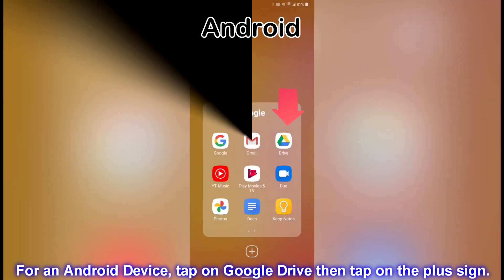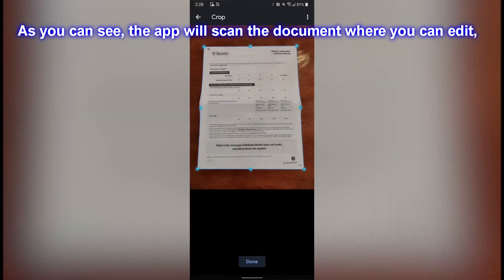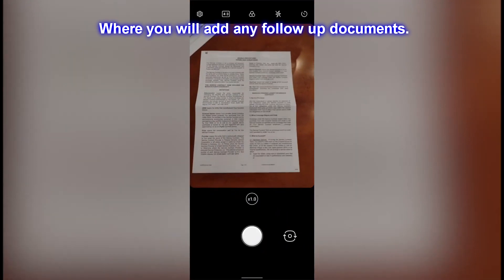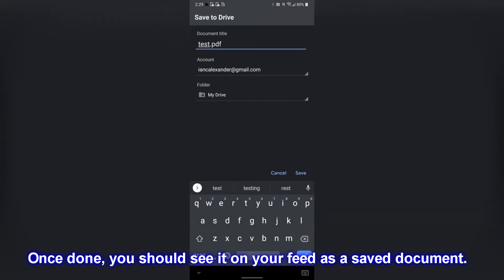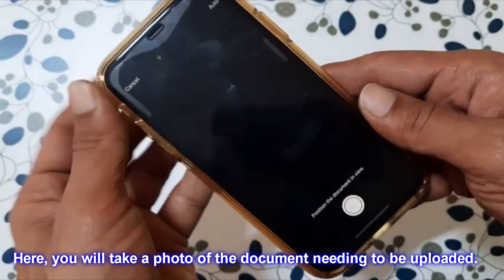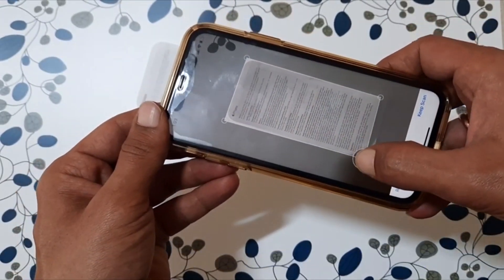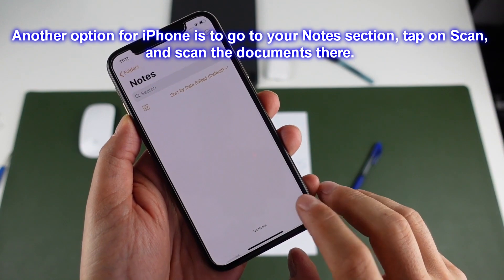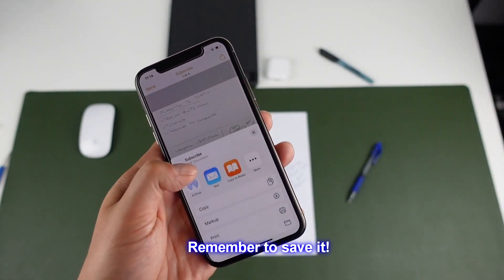How to scan documents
How to scan documents from your mobile